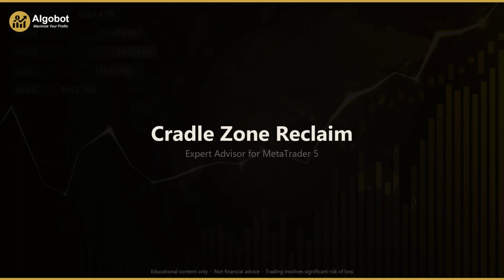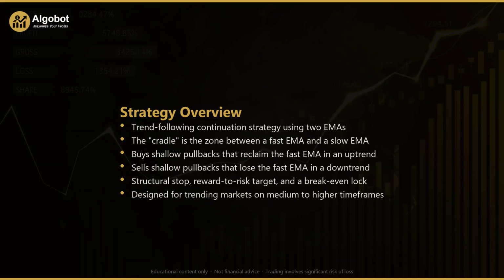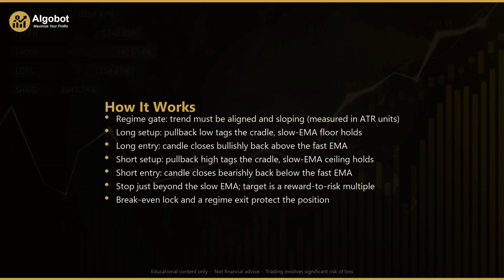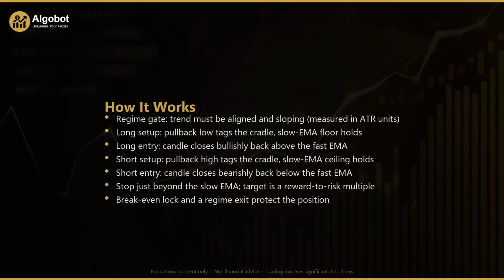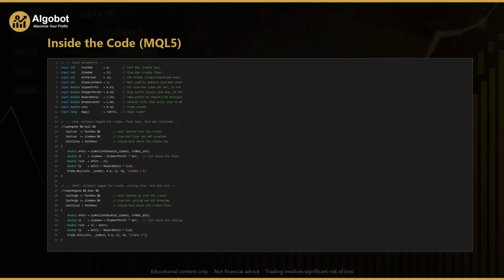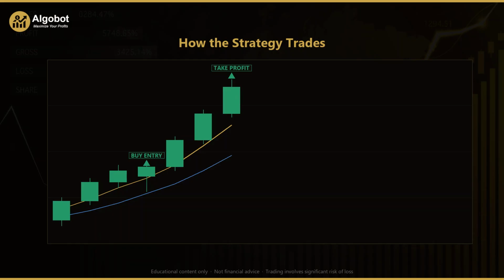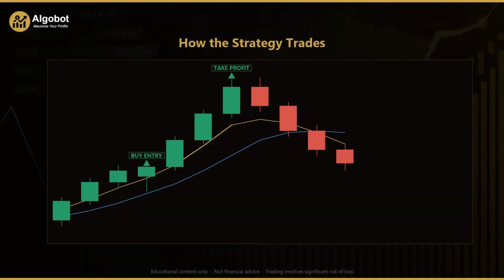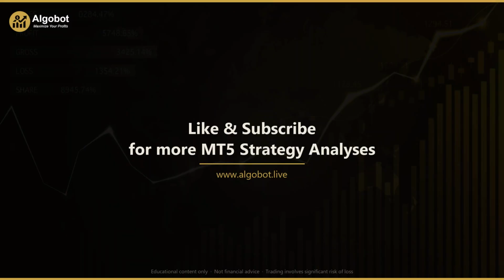Cradle Zone Reclaim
📊 Discover how the EMA cradle — the narrow zone between a fast and slow moving average — can frame the shallow pullbacks that trend traders study for continuation entries.

This video breaks down Cradle Zone Reclaim, an MT5 expert advisor that waits for price to dip into the cradle during an established trend, then looks for a same-direction candle that reclaims the fast EMA. You'll see how its trend regime gate, structural stop placement, and break-even lock are meant to work together.

Key parameters:
- FastEma & SlowEma: define the cradle top and the floor/ceiling the pullback must respect.
- SlopeAtrMin: sets the minimum ATR-scaled slope required to confirm a trend regime.
- RewardRatio & BreakevenAtr: shape the reward:risk target and when the stop is pulled to break-even.

00:00 Introduction
00:46 Strategy Overview
02:33 How It Works
05:01 Inside the Code (MQL5)
06:30 Logic Chart
10:05 Thank You